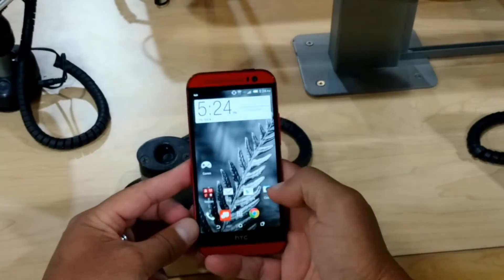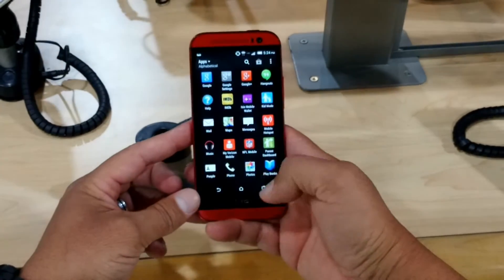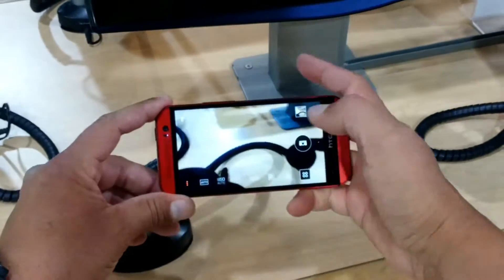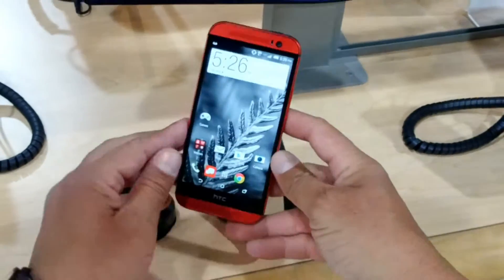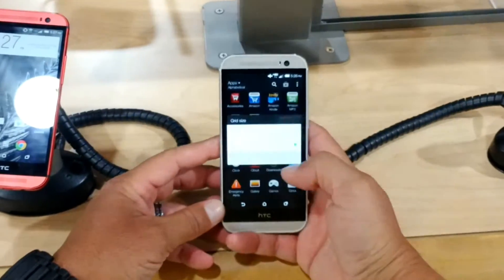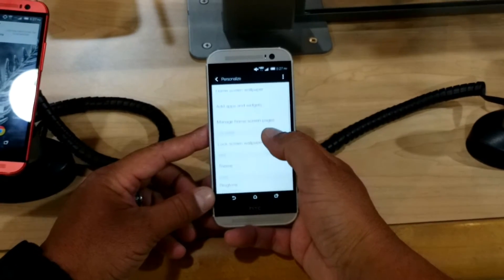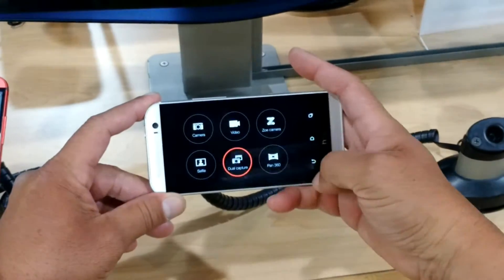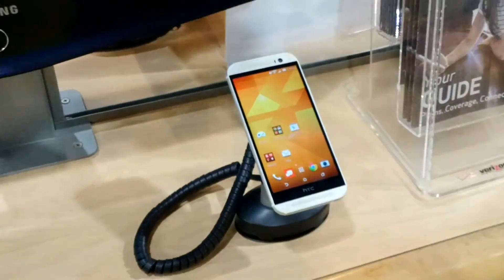HTC one M8 RED & SIlver Edition - Best Looking Phones ever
HTC one M8 RED & SIlver Edition Best Looking Phones ever... 2.3 ghz quad core, 2g ram, 4 ultra pixel rear camera and 5 megapixel front facing... 1080p display, 441 ppi, 2,600 mAh battery. and all wrap in a ,metal body...